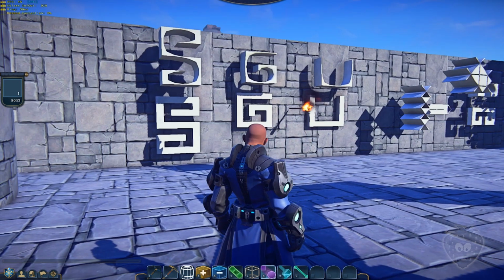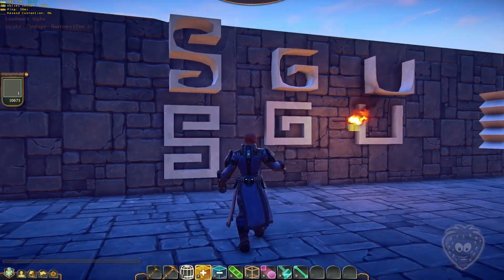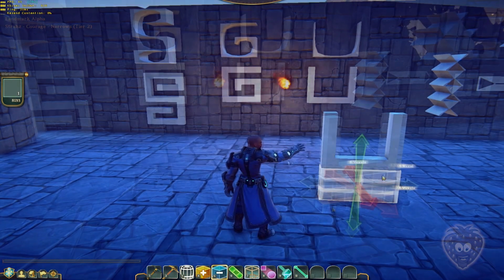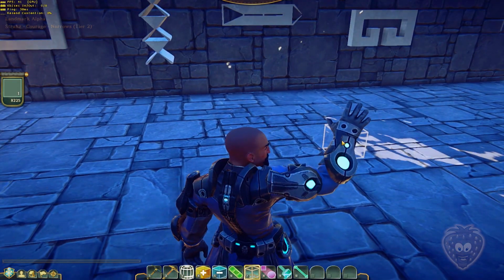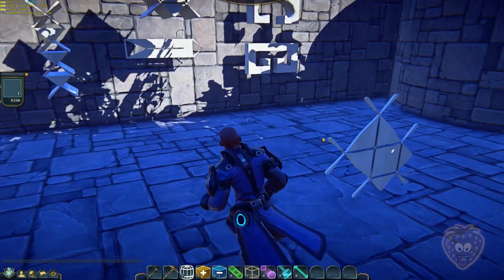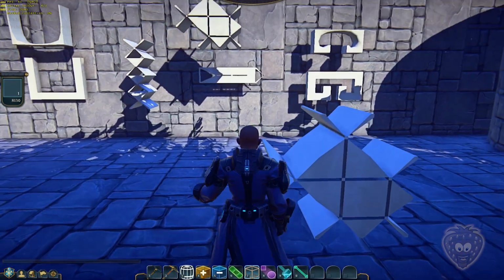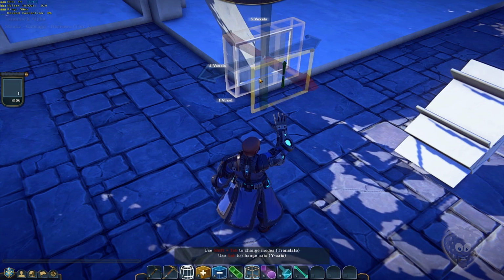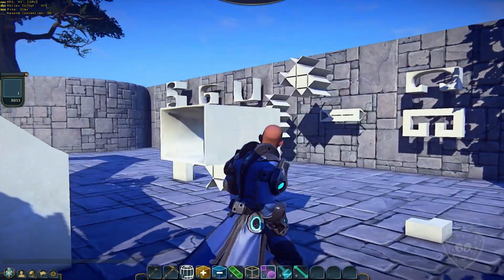EverQuest Next Landmark: How To - Micro Voxels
Welcome to another installment in the EverQuest Landmark series!  In this episode I'll be showing you how to use Micro Voxels and Pips to construct small and intricate designs that are difficult to achieve with the default building tools. Enjoy!

My claim location:
Server = Adventure on the Tunnel map  (-1152, 1438, 163)